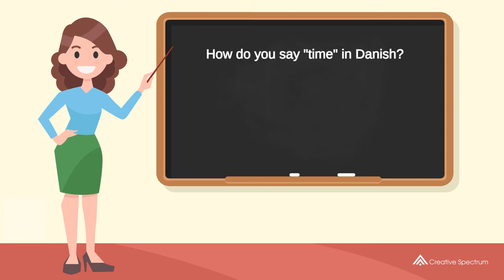How do you say "time" in Danish? | How to say "time" in Danish?